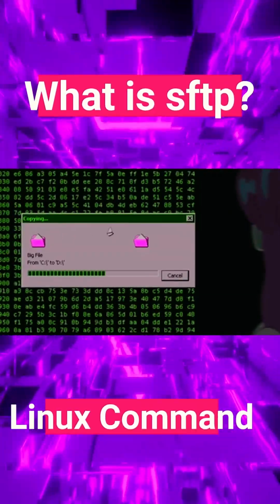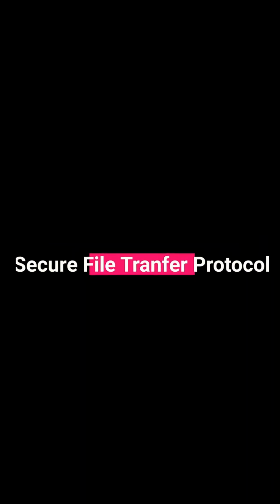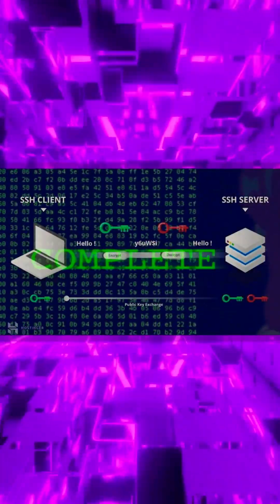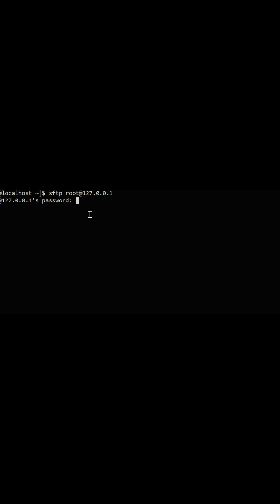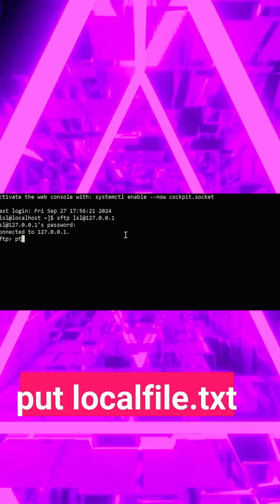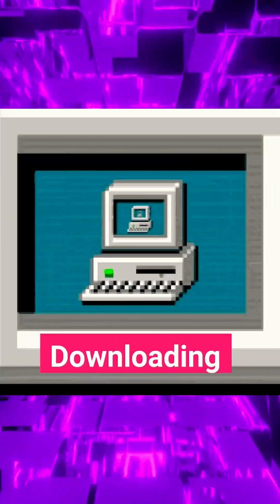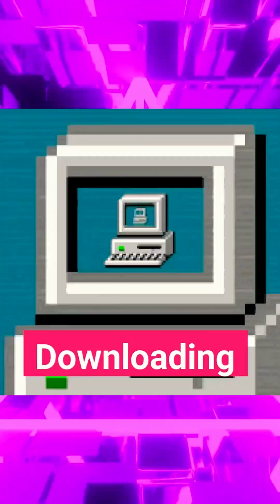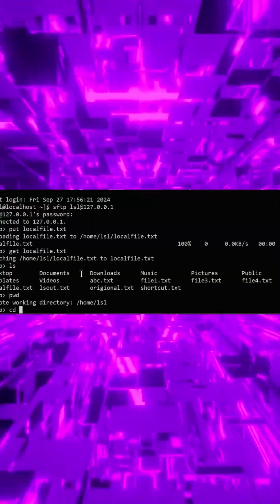What is sftp on linux?!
What is sftp on linux and how does it work? Secure file transfer protocol is used to securely transfer files from one server to another